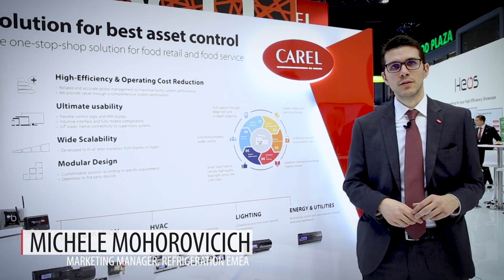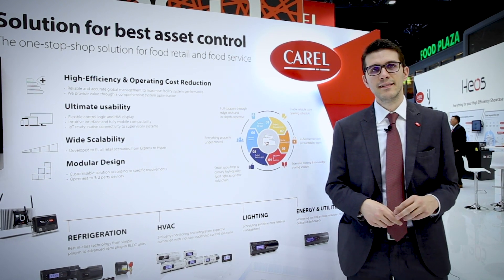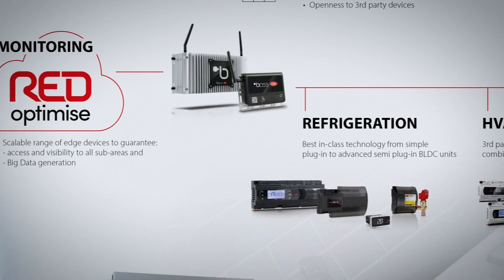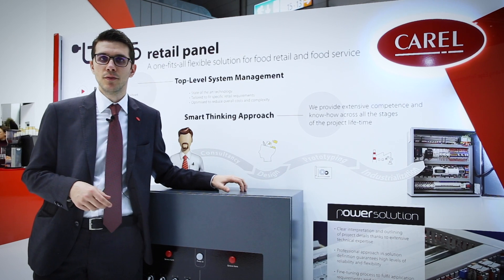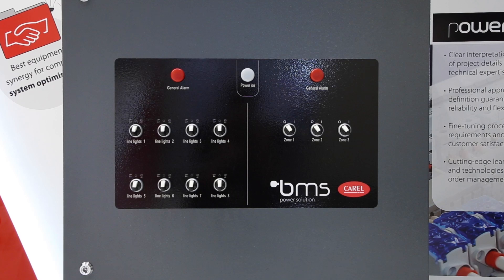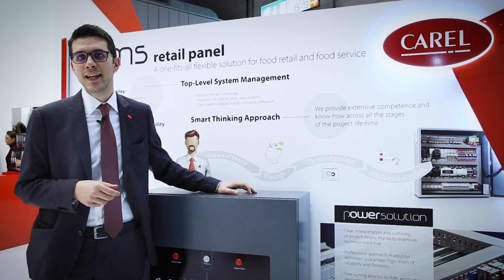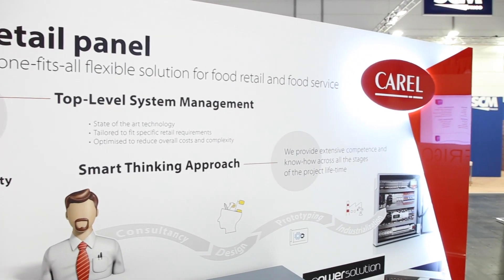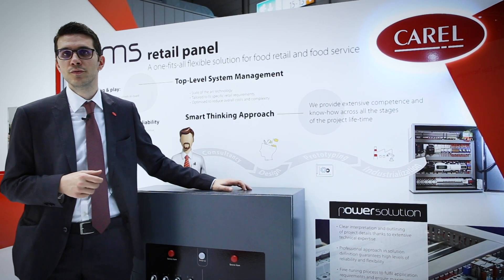Total Store Solutions at EuroShop 2020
At EuroShop 2020, Michele Mohorovicich, Marketing Manager Refrigeration - EMEA, describes t-Store, the combined proposal of solutions and services to facilitate interaction and synergy between different equipment and sub-systems.